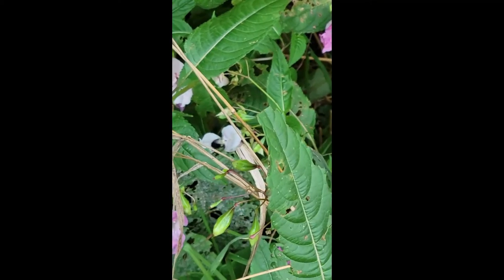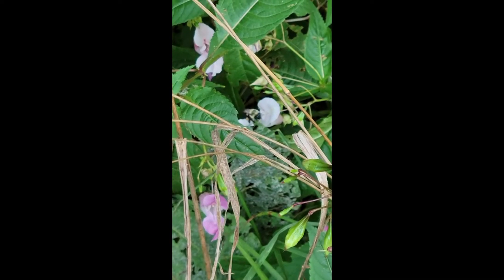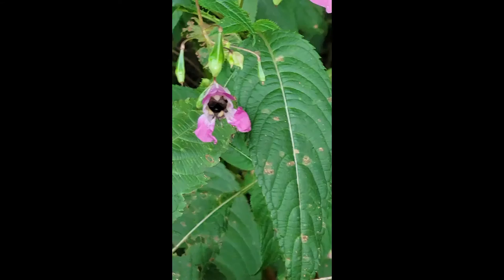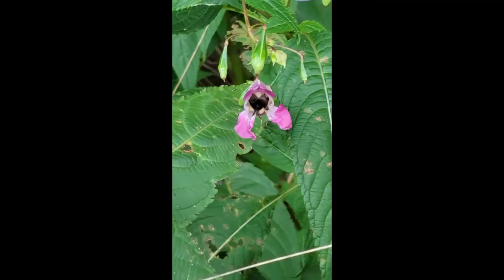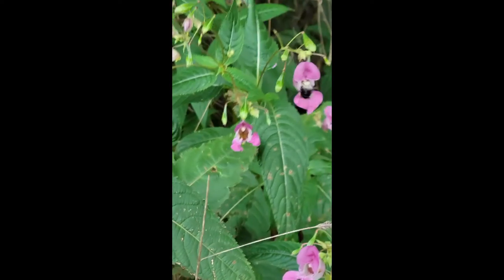Bumble Bee at Work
Watching an endangered species of bumble bee collecting pollen form flowers. Some fun facts about bumble bees!